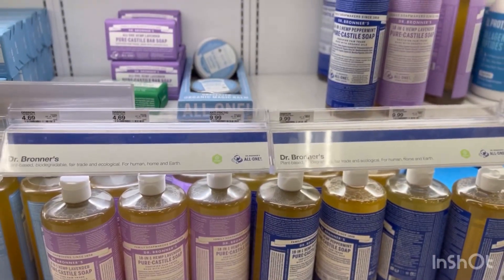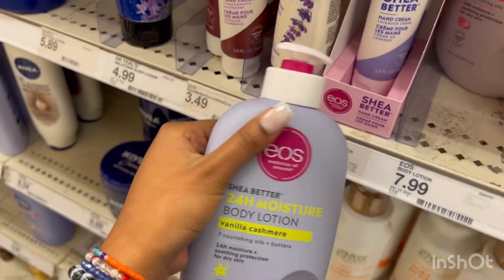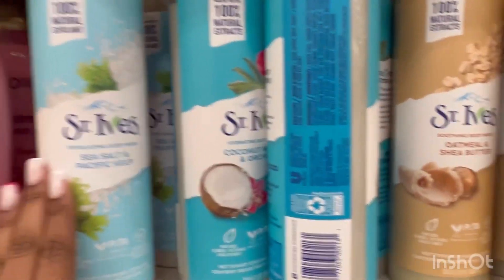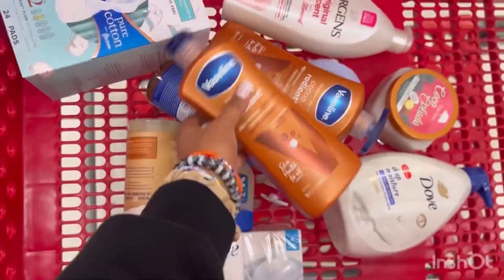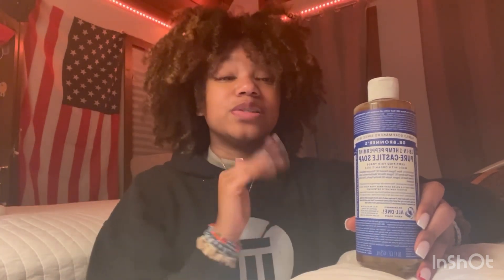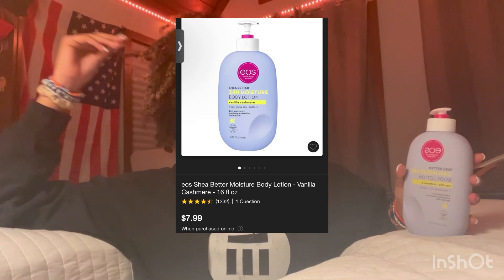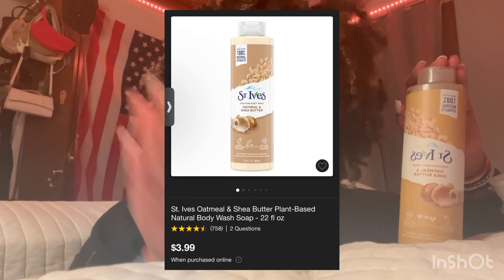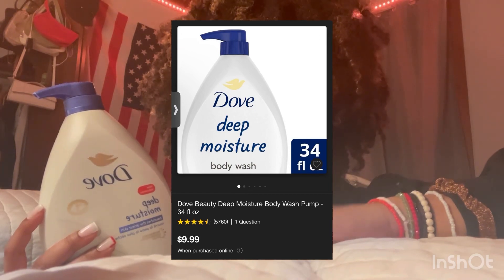UNDER $100 HYGIENE SHOPPING SPREE + HAUL / what do I suggest? | VLOGMAS WEEK 1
Verse of the Video: “God saved you by his grace when you believed. And you can’t take credit for this; it is a gift from God. Salvation is not a reward for the good things we have done, so none of us can boast about it.”
‭‭Ephesians‬ ‭2‬:‭8‬-‭9‬ ‭NLT‬‬

→ Socials:
- Snap: sagerubby
- Insta 1: sagelikethecolor
- Instagram 2: theGospelProcess

→ FQ+A
Age: 15
Race? Black
Favorite Color: Navy Blue
How am I doing Vlogmas this year? So God Willing, this year Vlogmas will be coordinated by week. This helps the quality, quantity, and sceduale for Vlogmas. God Bless you guys in Jesus Name!